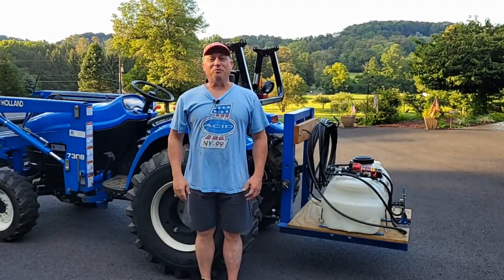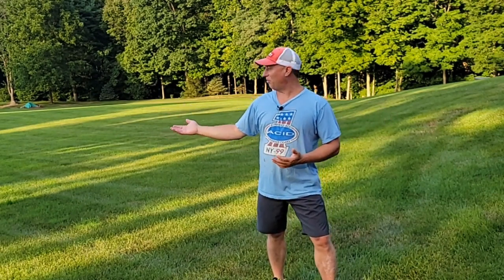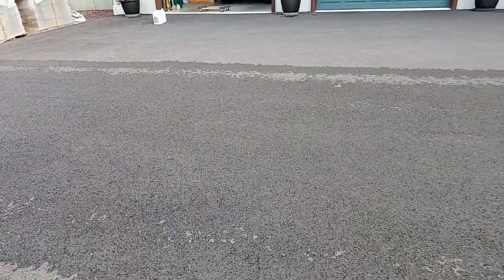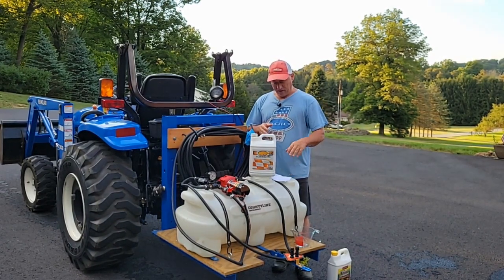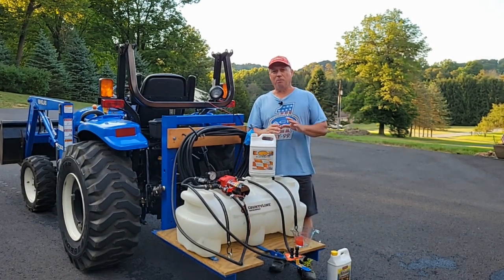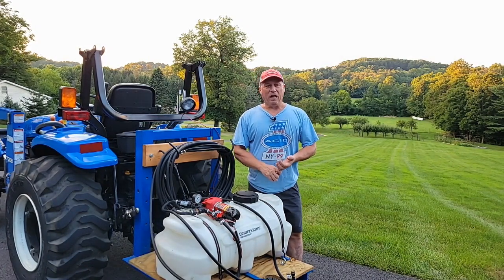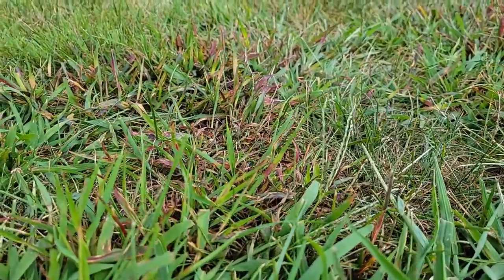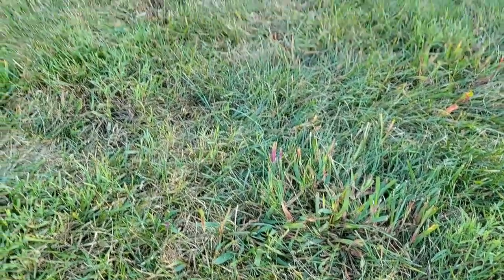How to Kill Crabgrass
How to Kill Crabgrass from your lawn. Q4 a good product with great results.